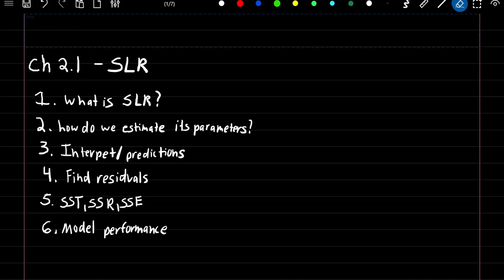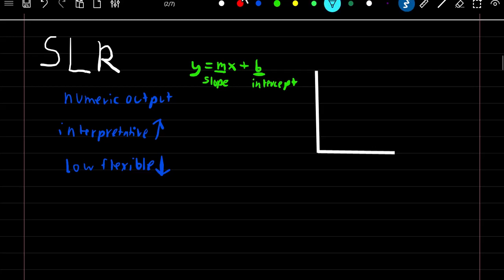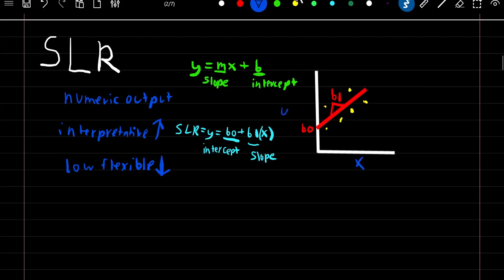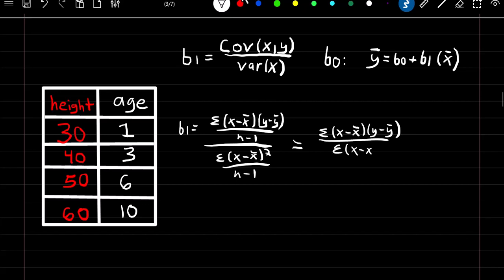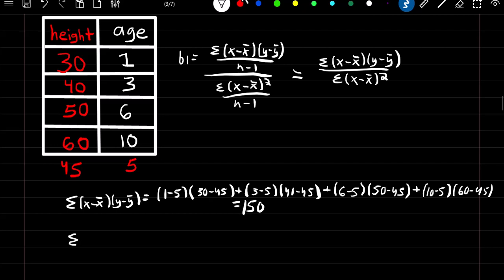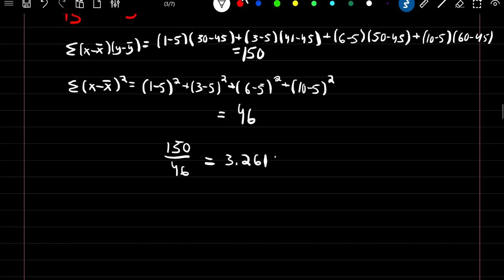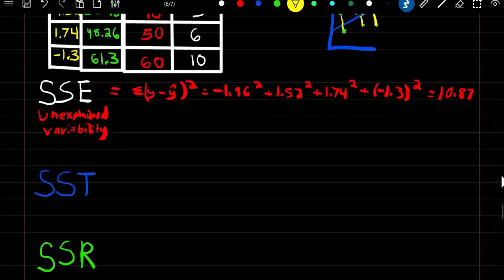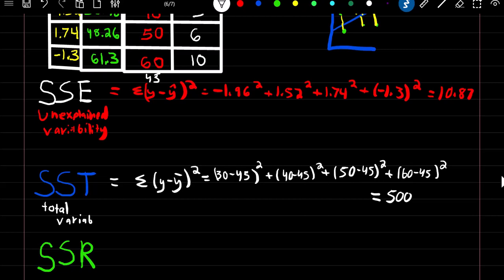SRM: 2-1 | Simple Linear Regression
Timecodes
0:00 - Intro
0:23 - What is SLR
2:50 - Parameters
8:53 - Interpret/Predictions
10:51 - Residuals
12:30 - SST, SSR, SSE
16:22 - Model Performance